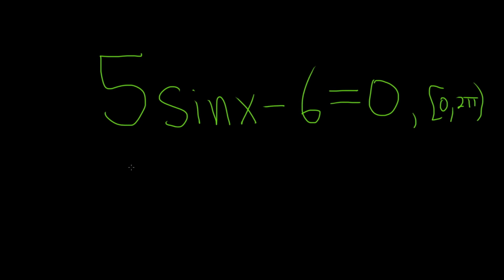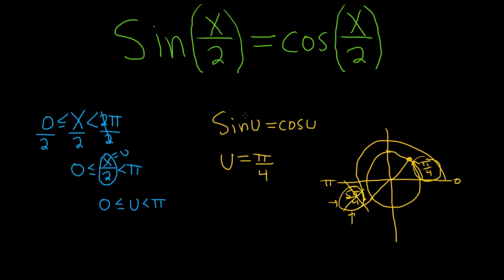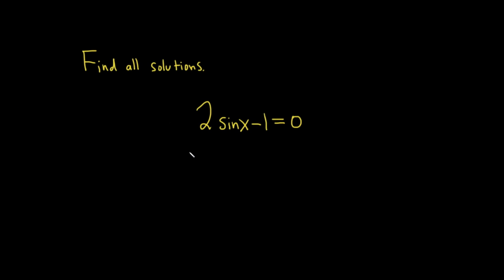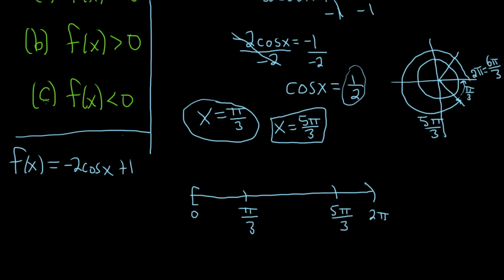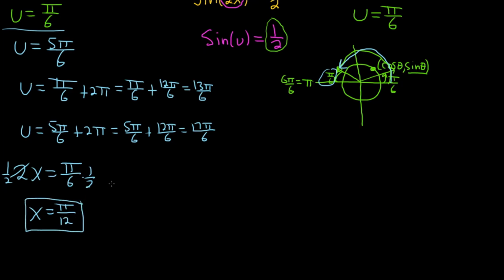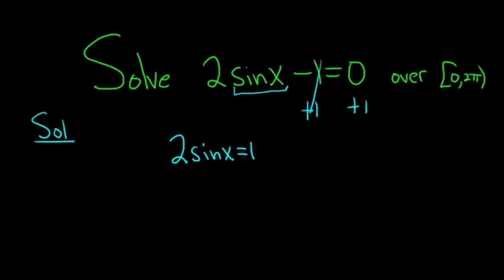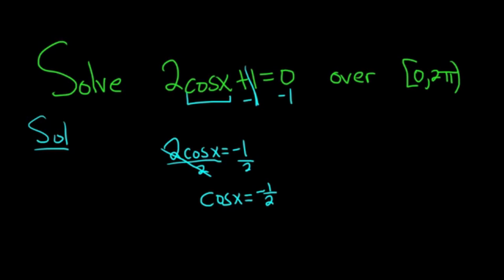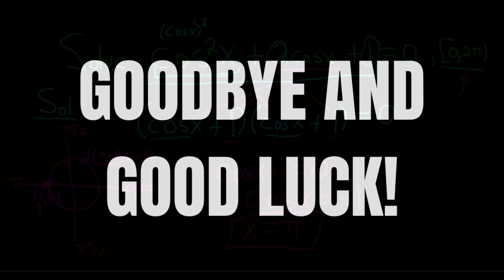Solving Trigonometric Equations - 17 Examples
In this video you will see 17 examples of solving trigonometric equations. I hope this helps.